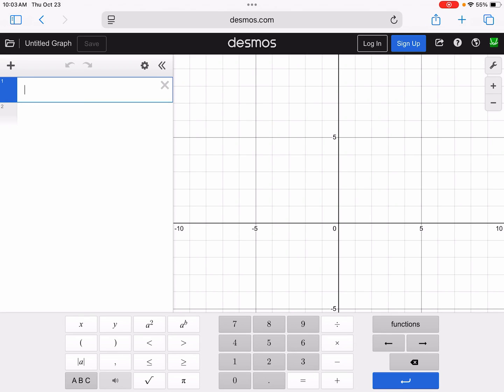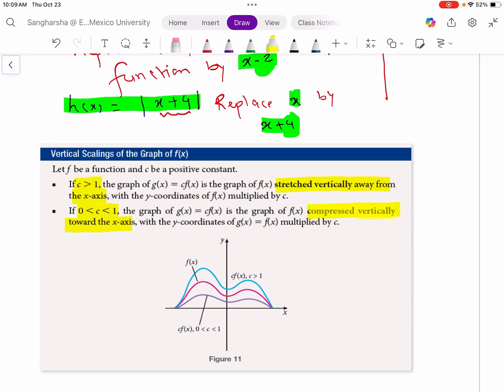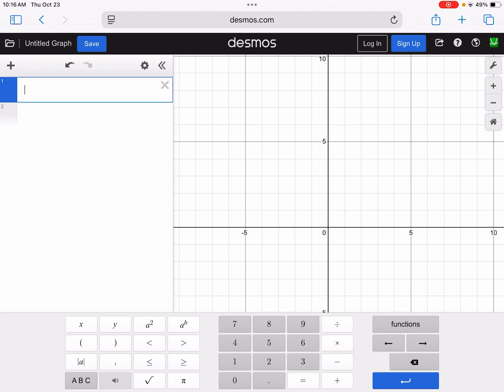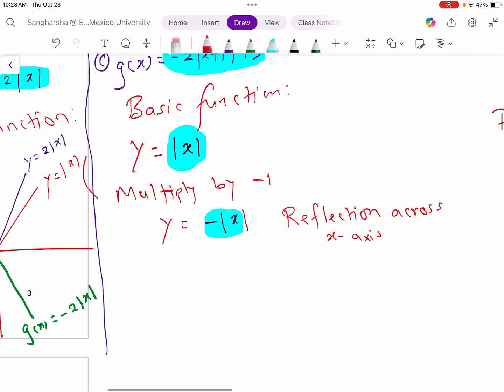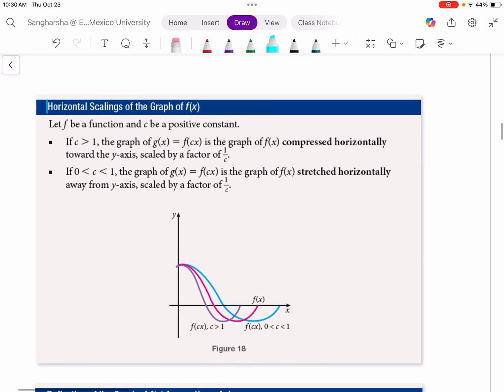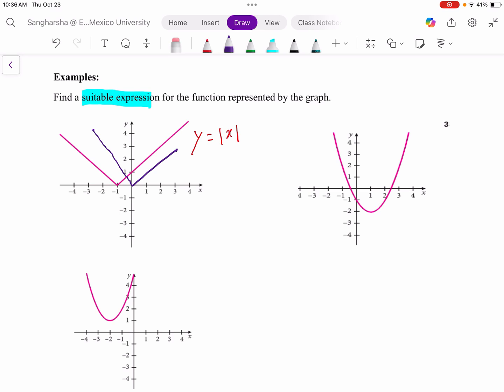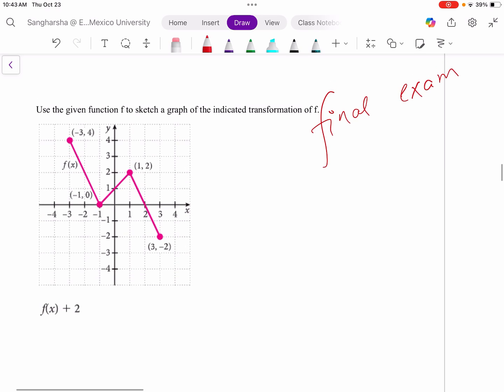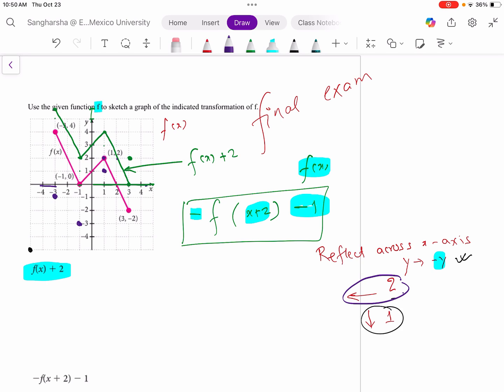Transformation of Graph of Function Part 2